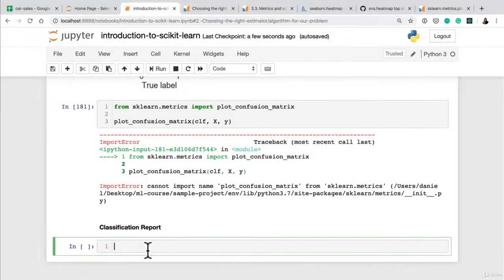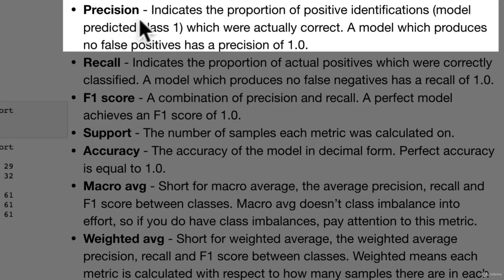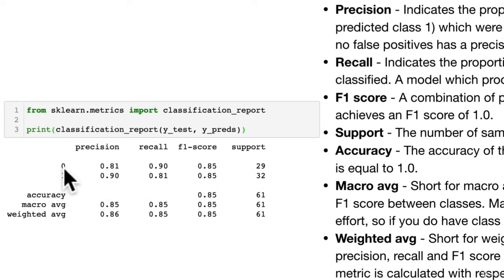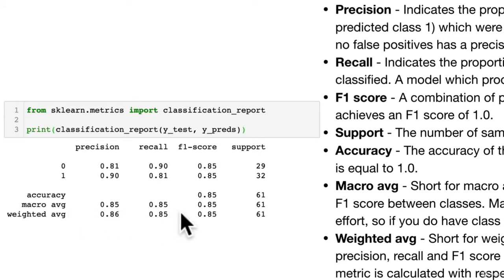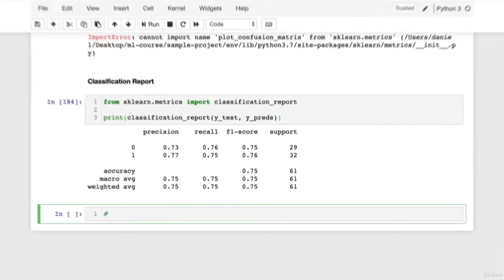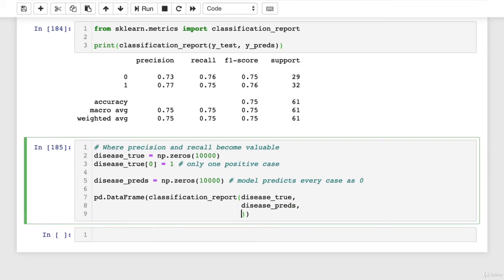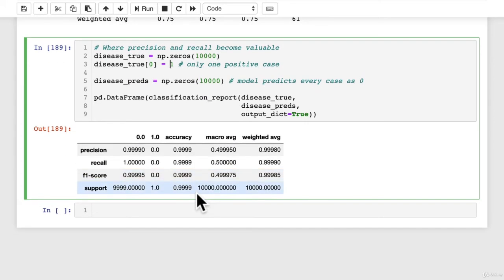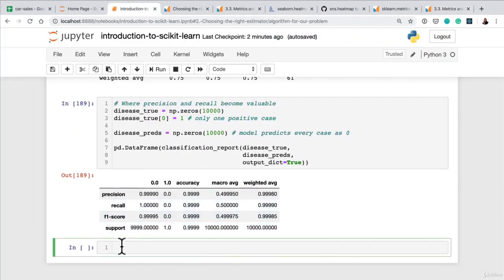105 Evaluating A Classification Model 6 Classification Report | Creating Machine Learning Models